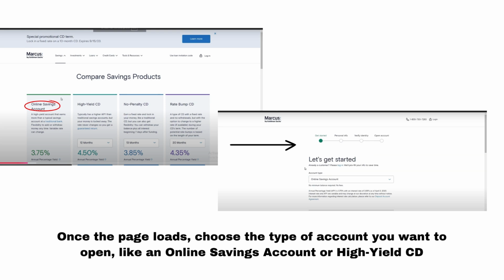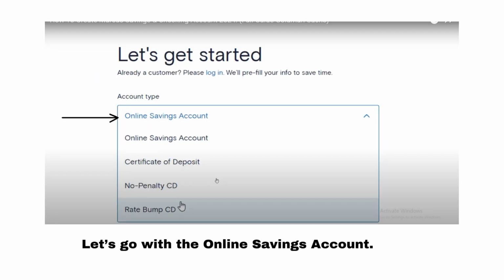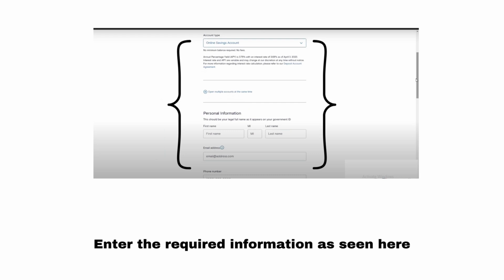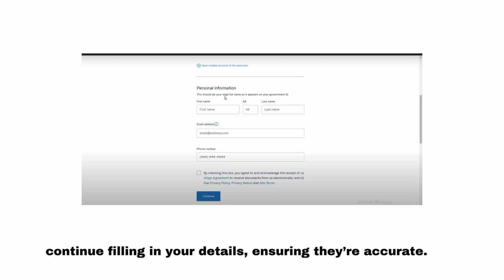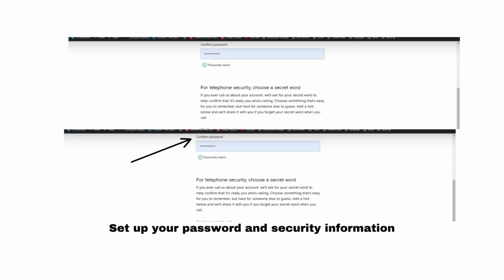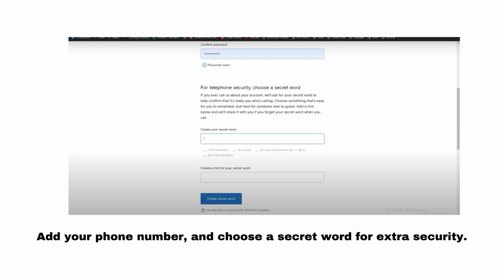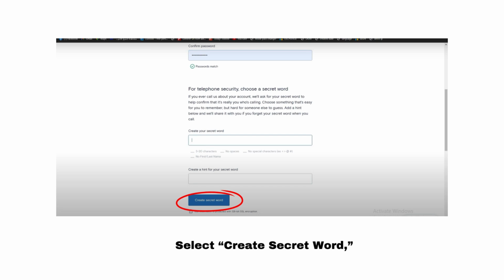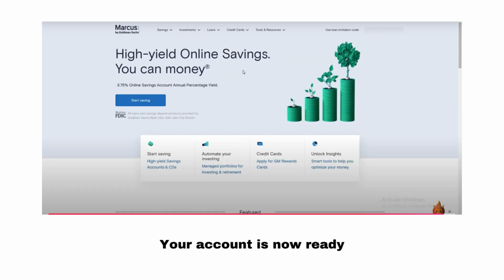How to open Goldman Sachs account I DOUBLE Z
"Interested in opening an account with Goldman Sachs? Whether it’s for savings, investments, or their Marcus by Goldman Sachs platform, this video provides a detailed, easy-to-follow guide to help you get started. Learn how to apply and set up your account quickly, no matter if you're in the USA, UK, Canada, or Europe.

🔹 What You’ll Learn:

How to choose the right Goldman Sachs account type for your needs (Savings, Marcus, or Investment Accounts)
Step-by-step instructions for opening an account online or in person
Eligibility requirements for Goldman Sachs accounts in different regions
Tips for verifying your information and completing your application process
Opening a Goldman Sachs account gives you access to high-yield savings, competitive investment options, and excellent financial tools to help you manage and grow your wealth.

How to open Goldman Sachs account, Goldman Sachs savings account USA, Marcus by Goldman Sachs UK, investment accounts Canada, open Goldman Sachs account Europe, financial tools Goldman Sachs, high-yield savings tutorial.